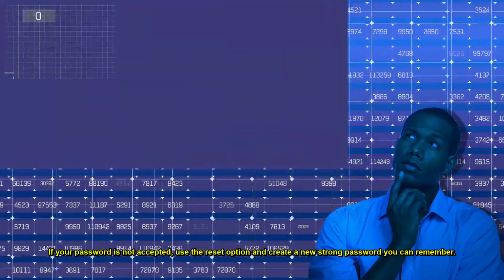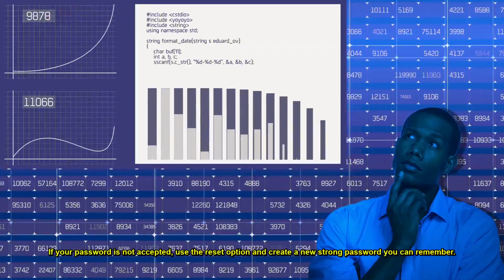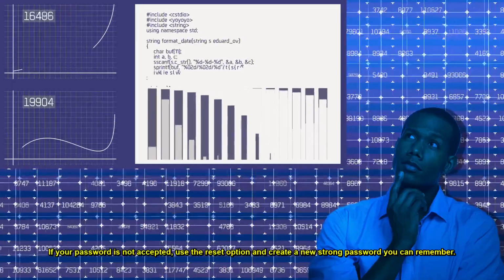How to budget with Wealthfront - Beginner Guide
Are you ready to take control of your finances? In this beginner guide, we’ll show you how to budget effectively using Wealthfront, one of the leading financial management tools available. Discover step-by-step instructions on setting up your account, tracking expenses, and achieving your financial goals with ease. Whether you’re saving for a vacation, paying off debt, or building an emergency fund, this video provides the essential tips you need to succeed.